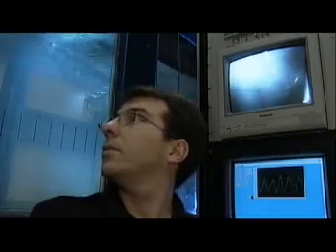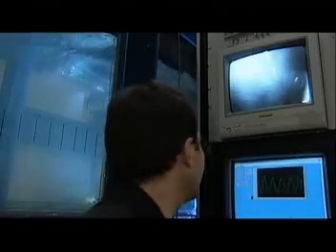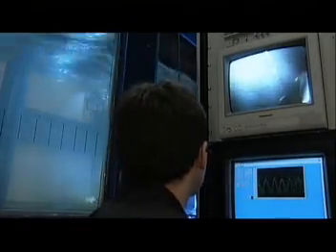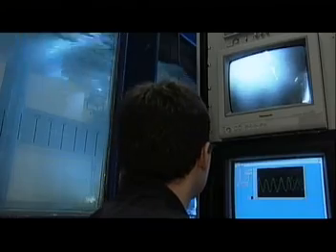ASI Lab Introduction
Dr. Fabrice Veron introducing the Air Sea Interaction Laboratory and research concepts.